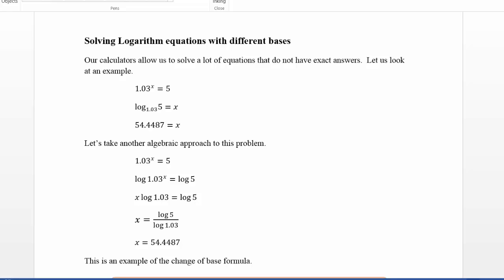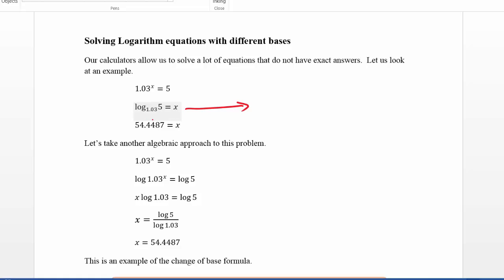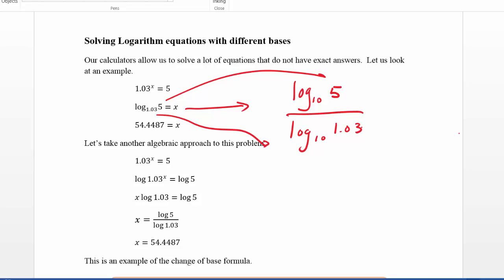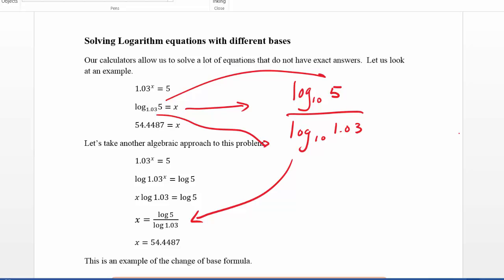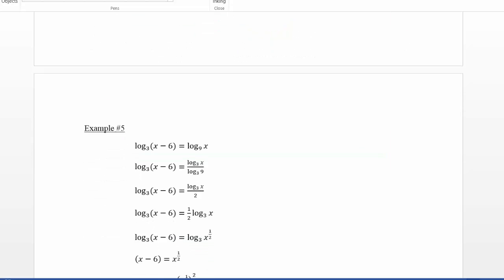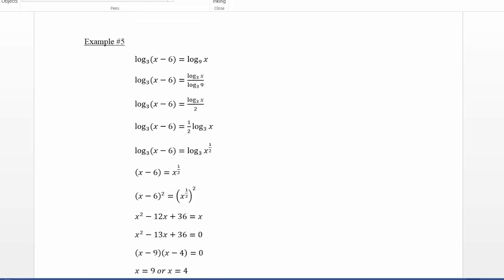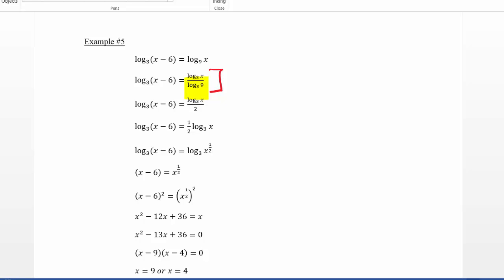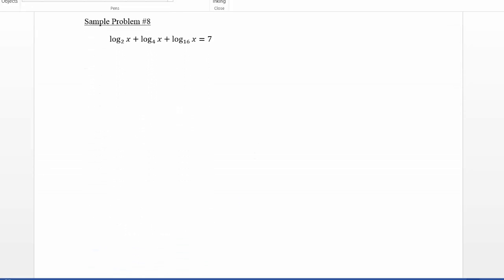Logarithmic Equations Different Bases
Solving log equations that have different bases using change of base formula.